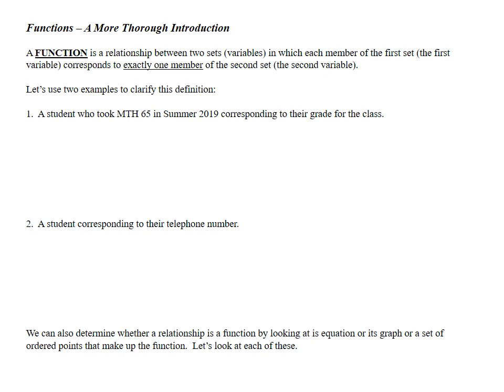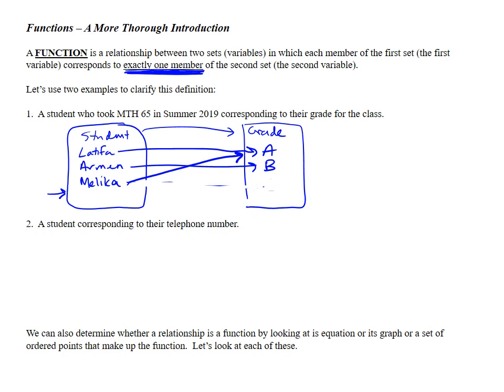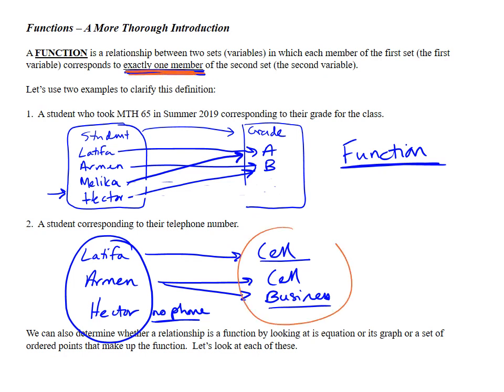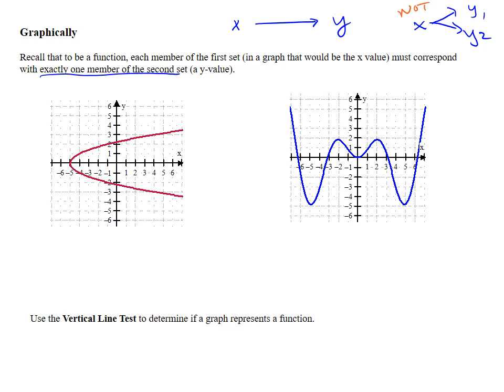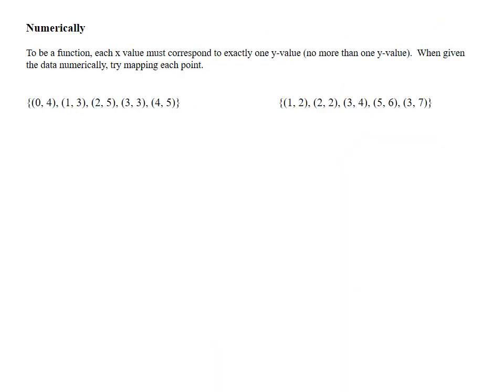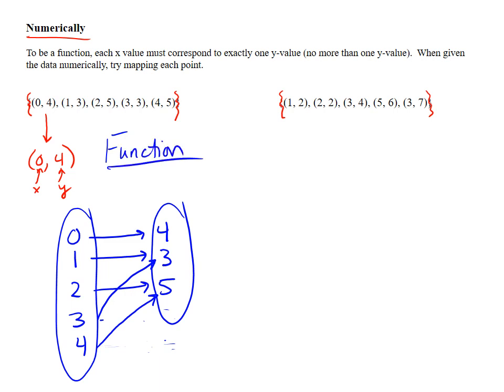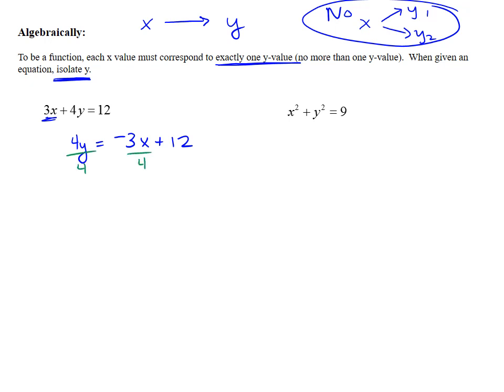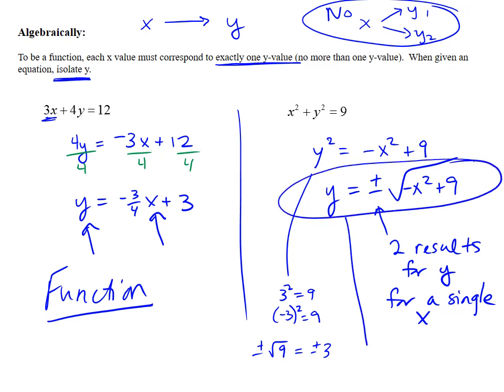Week 3 Functions p1 definition